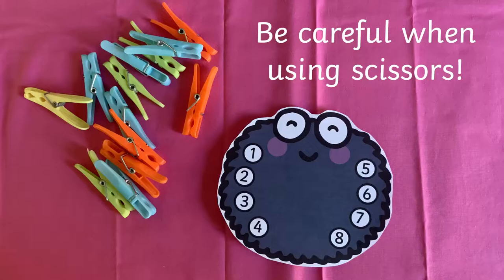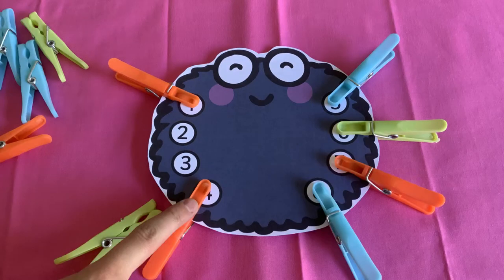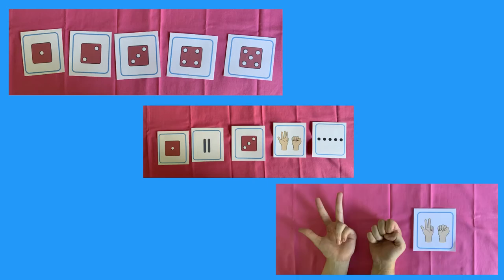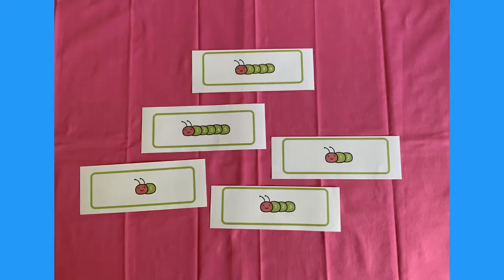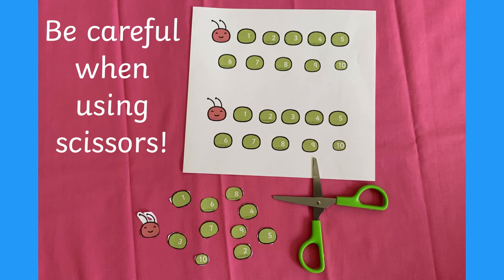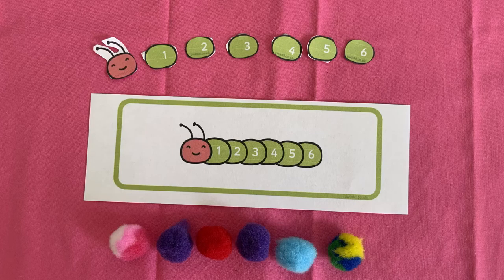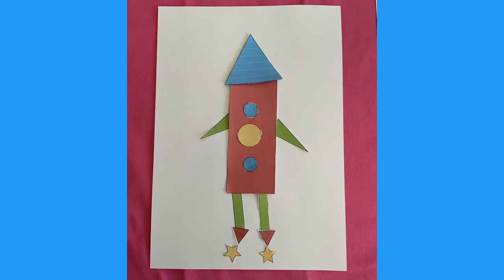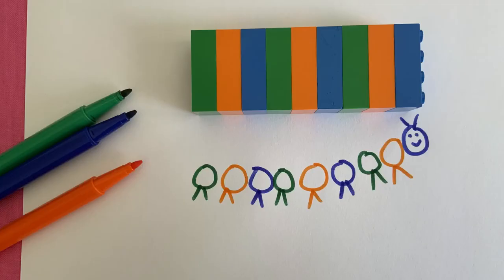Maths Busy Bags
Watch this video to find out about Twinkl’s Maths Busy Bags, which are full of resources, ideas and planning sheets to help your child with their maths learning at home. The Maths Busy Bags cover number, shape, space and measure and are full of practical, enjoyable, hands-on activities to bring some maths fun to your child’s day!